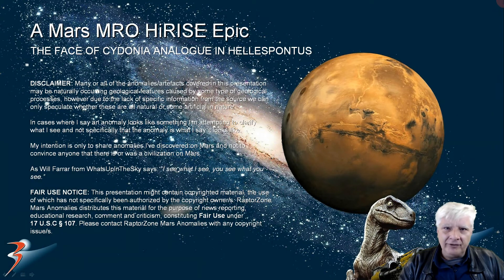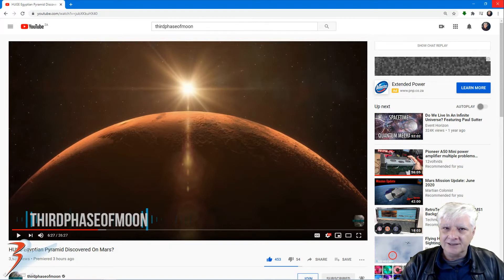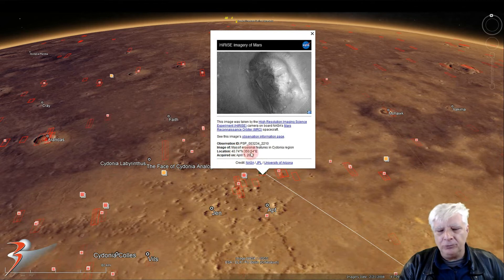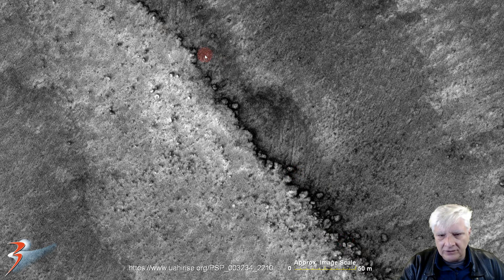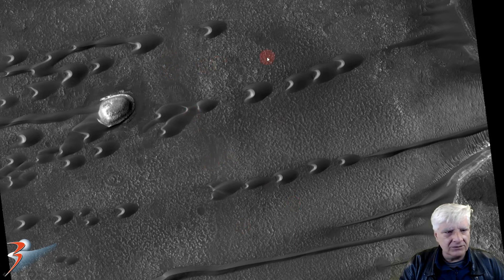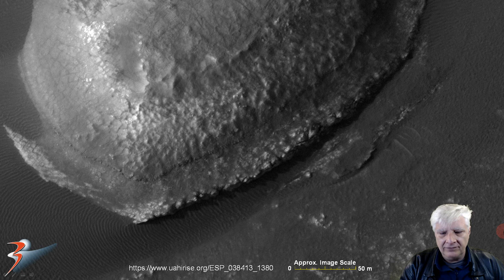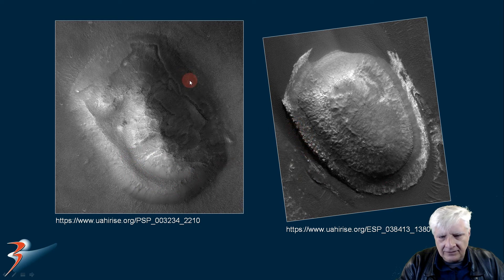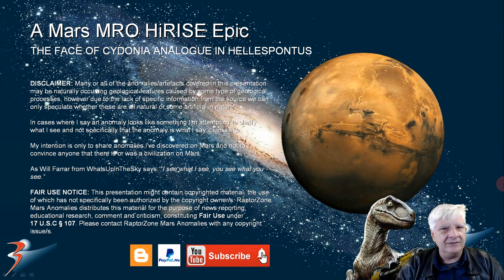The Face of Cydonia Analogue in Hellespontus Region on Mars?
The photographs analyzed here (ESP_038413_1380 and PSP_003234_2210) was acquired by NASA’s Mars Reconnaissance Orbiter on 06 October 2014 and 05 April 2007 respectively and is described as ‘Barchan Dune Changes in Hellespontus Region’ and 'Popular Landform in Cydonia Region' respectively.

Here I feature what appears to be an analogue to The Face of Cydonia. It's shape, geometry and aspect ratio is approximately 1.6 (length divided by wide). The two structures are approximately 5300 km apart (one in the Northern mid-latitudes and the other in the Southern mid-latitudes of Mars).

A closer looks reveals that the ridges lines around the two structures consist of similar block-shaped objects and the skirt around the two structures look similar.

Could the structure in Hellespontus be an incomplete face or was the structure in Cydonia also dome-shaped and the dome eroded away over time?

My Blog Post which includes all the images featured in this YouTube video: